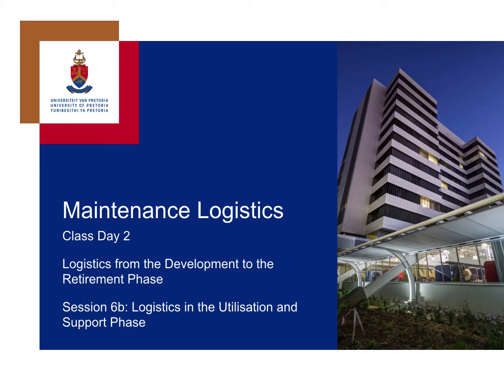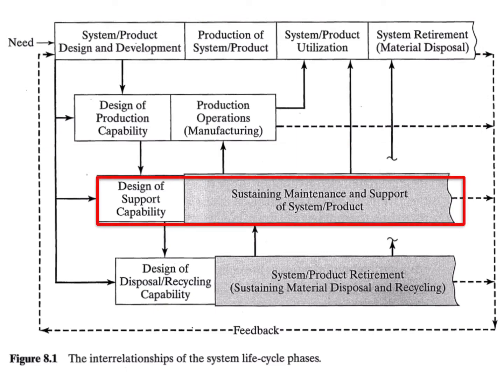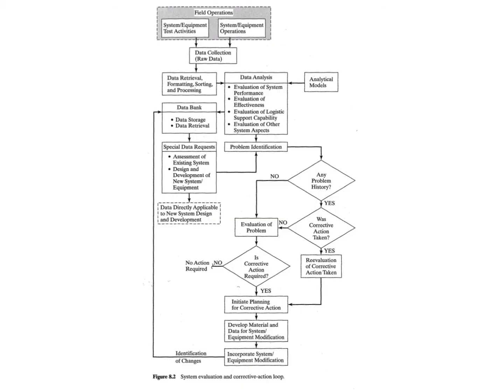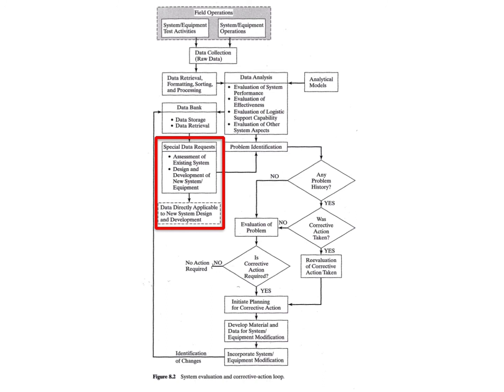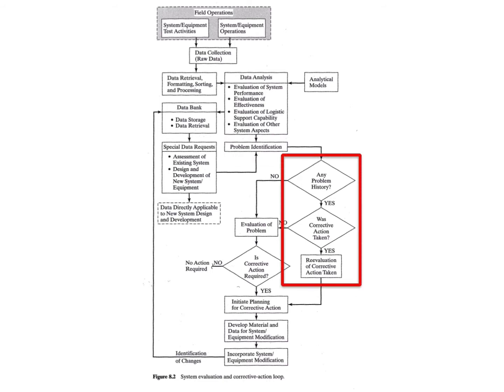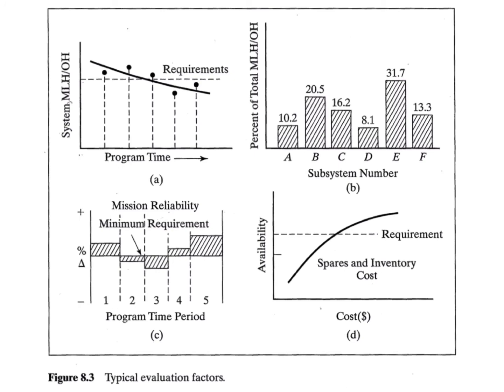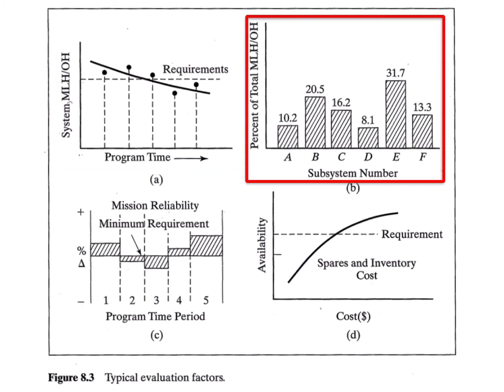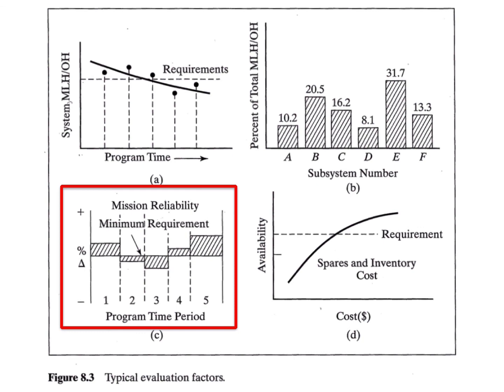Klasdag 2 Sessie 6b